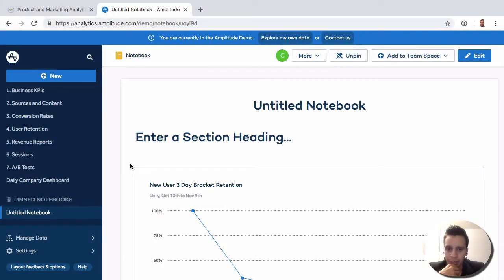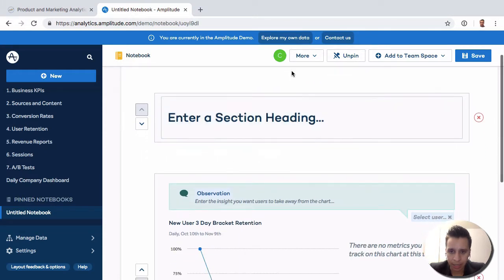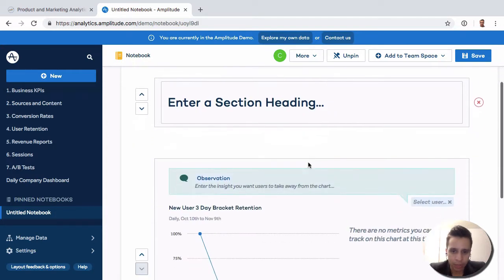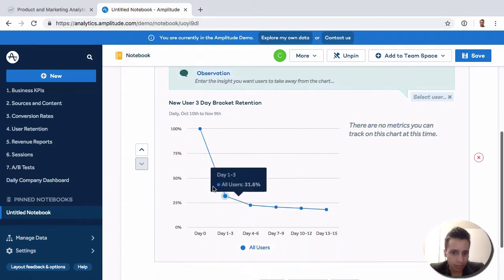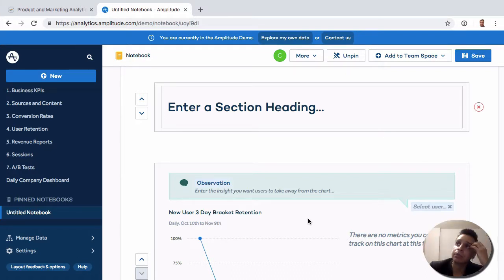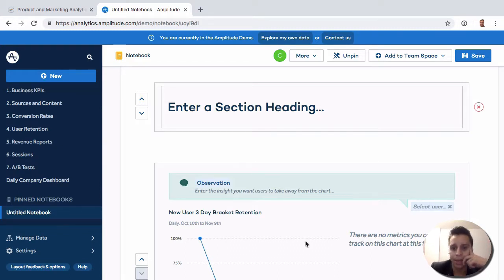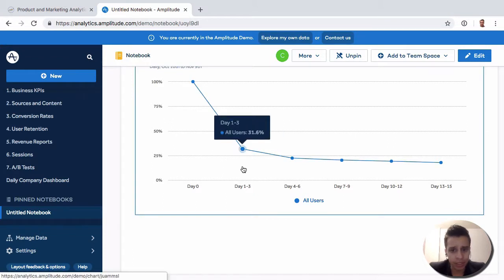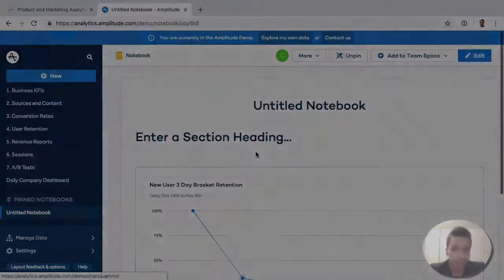Amplitude Notebook: Share Insights and Explain Why They Matter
This video is part of our Ultimate Guide to Amplitude Analytics.

Notebook will let you share insights discovered through Amplitude and organize them into a more formal report where you can add headings, notes, etc. This saves you from creating external documents or presentations.